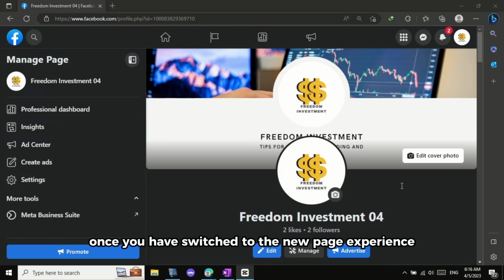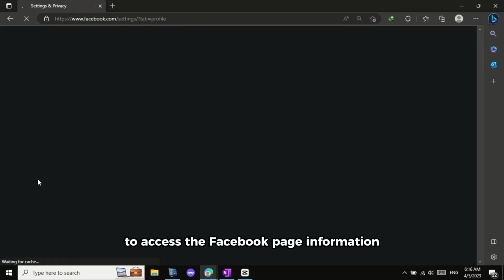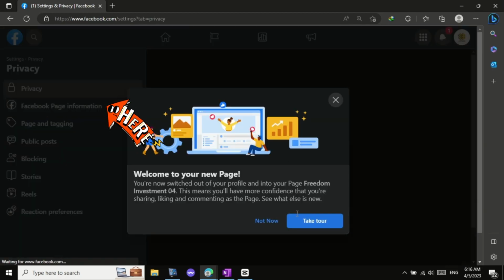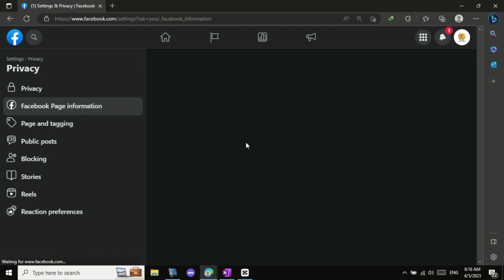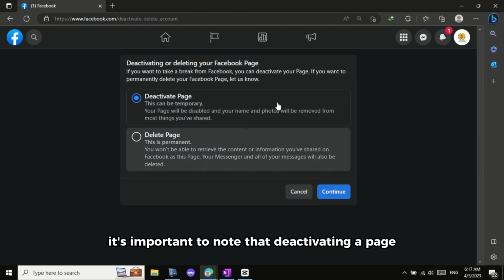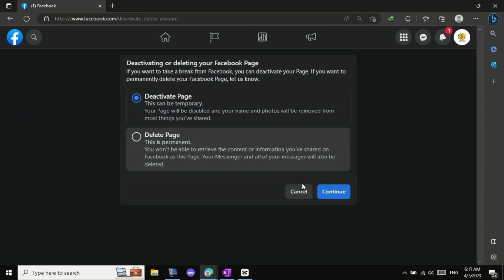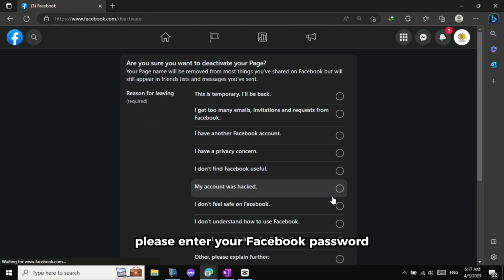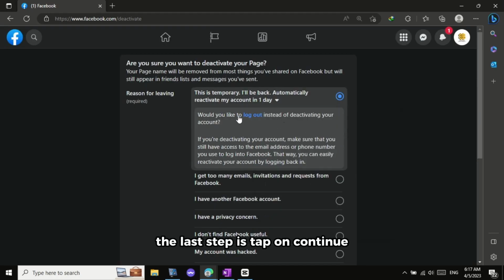How To Unpublish A Facebook Page 2023 in Seconds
In this video, we will show you how to unpublish a Facebook page using the new page experience. We will walk you through each step of the process, from switching to the profile to accessing the settings and privacy menu, and finally deactivating the page. We will also show you how to reactivate the page at a later time, in case you decide to bring it back. Whether you are looking to take a break from your page or simply want to unpublish it temporarily, this video will provide you with all the information you need to do it with ease. So, join us as we guide you through the process of unpublishing your Facebook page in the new page experience.